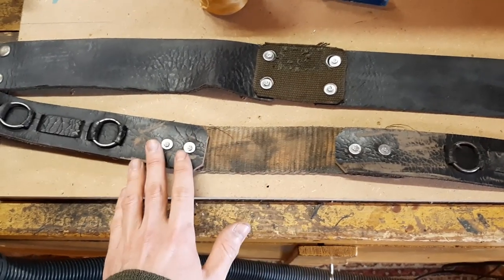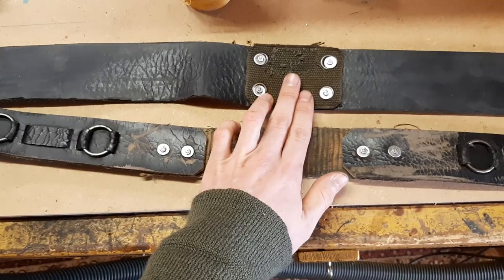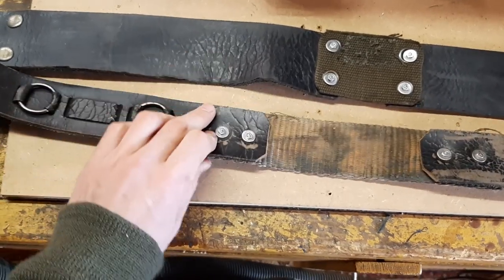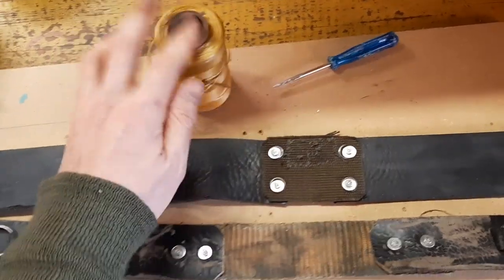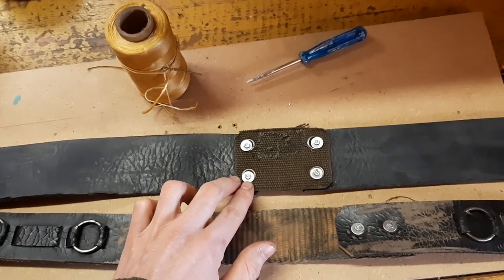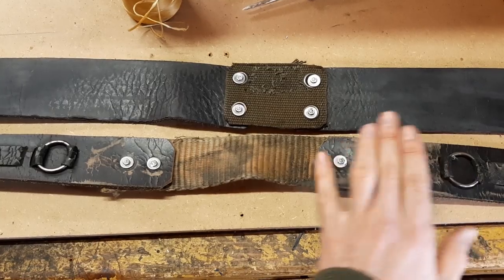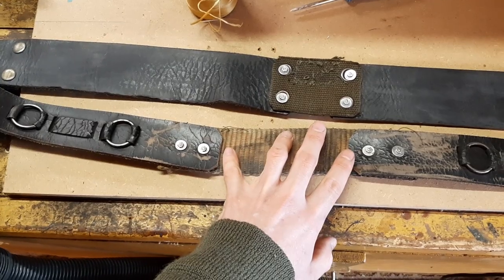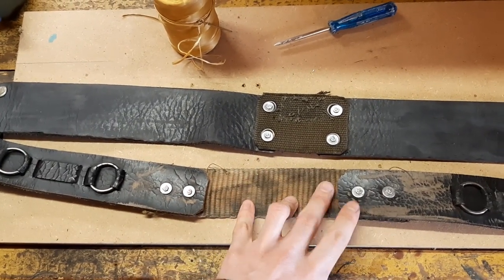Quick tip: how to fix or extend belts?